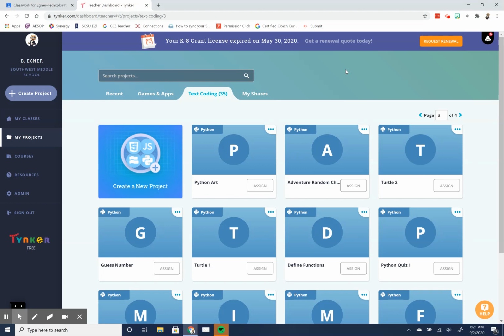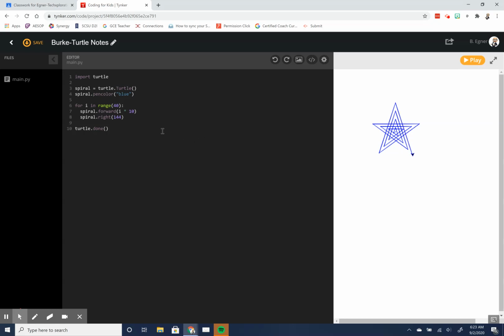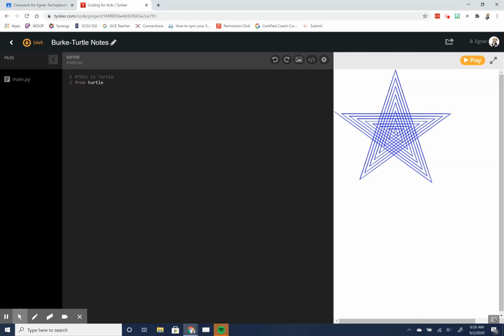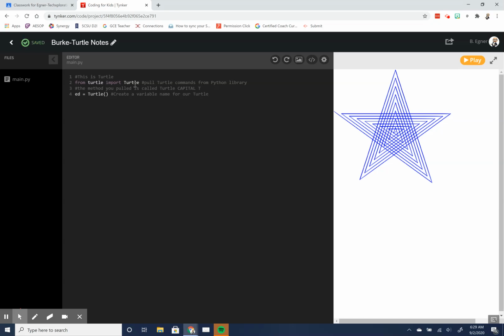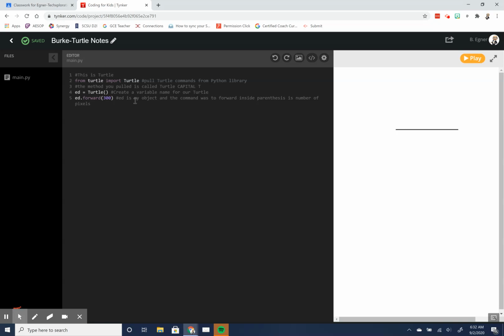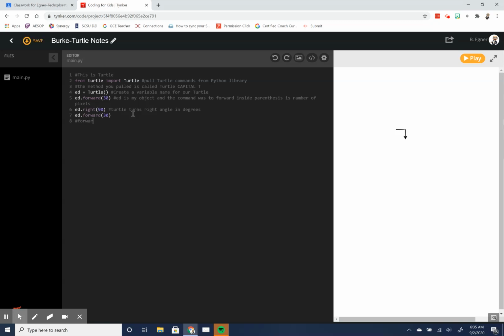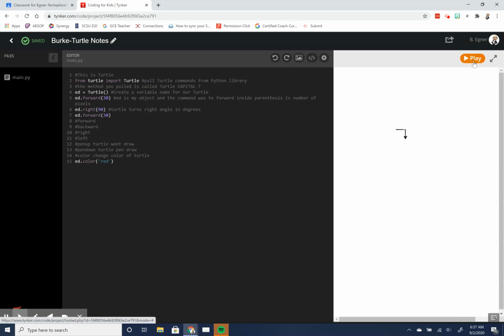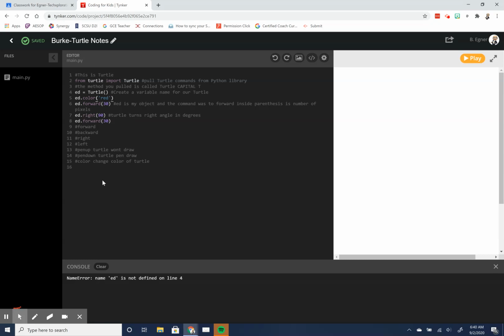Turtle Notes Day 1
Using Tynker Python Emulator to create Turtle projects